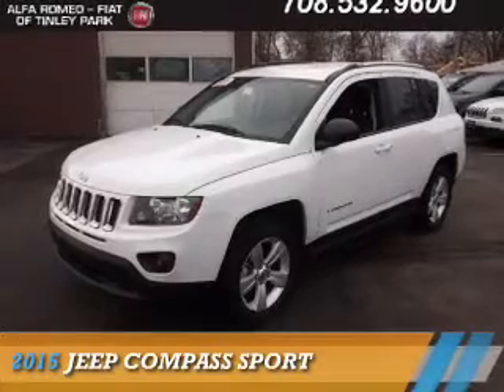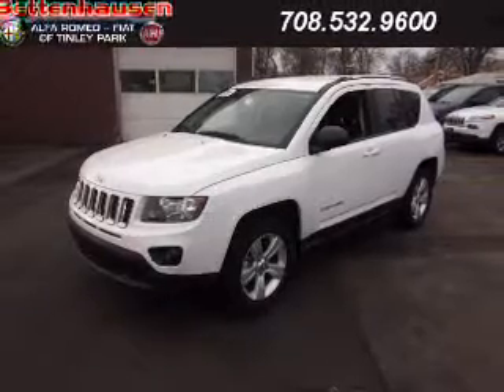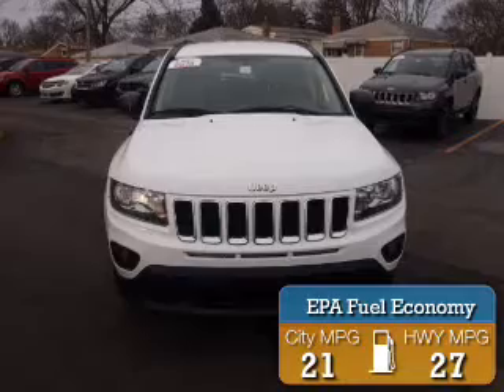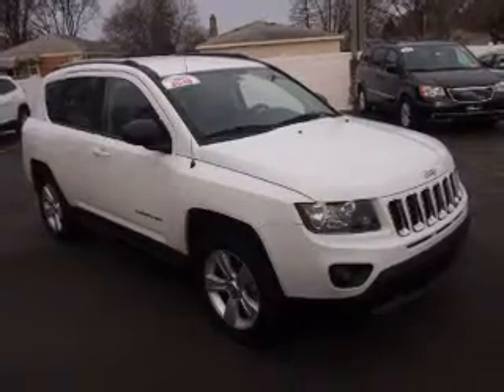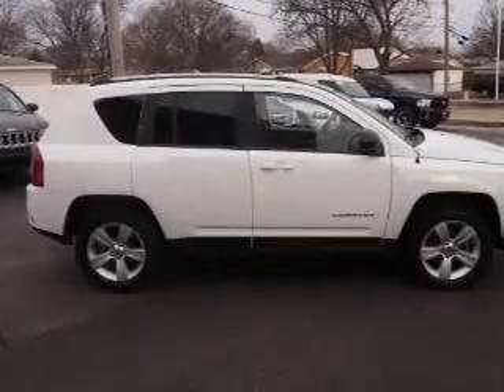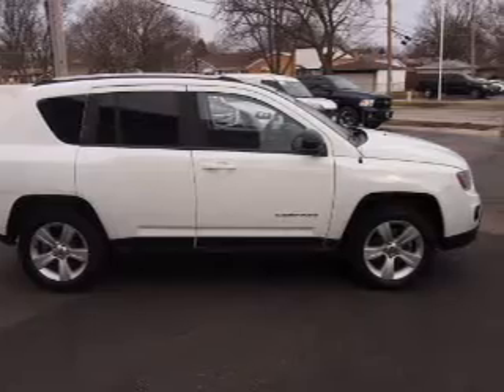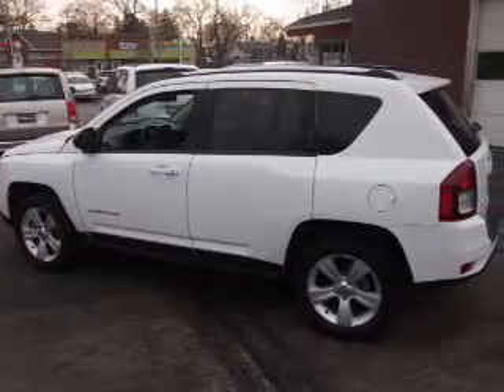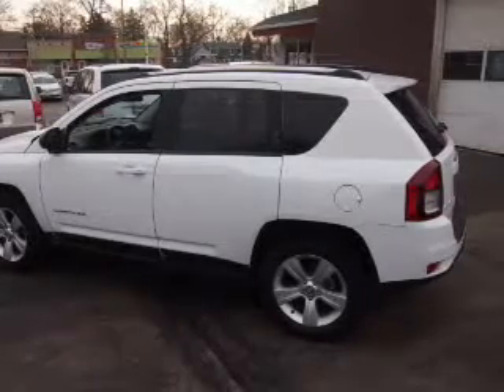2015 Jeep Compass F5742 - Tinley Park IL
Year: 2015
Make: Jeep
Model: Compass
Trim: Sport
Engine: 2.4 liter 4 Cylindercylinder 4WD
Transmission: Automatic
Color: Bright White Clearco
Mileage: 25529
Address:
17514 Oak Park Avenue
Tinley Park, IL 60477
VIN:1C4NJDBB5FD240204